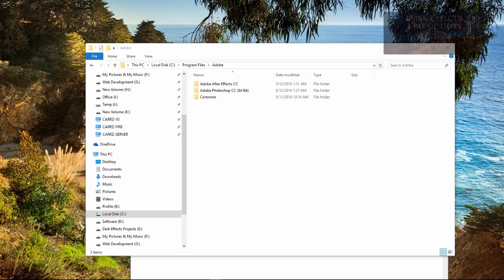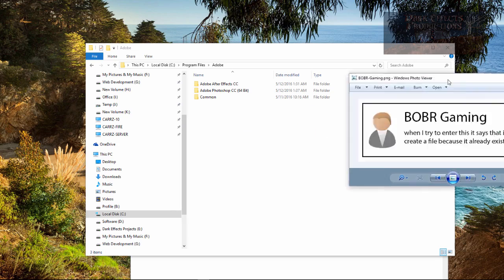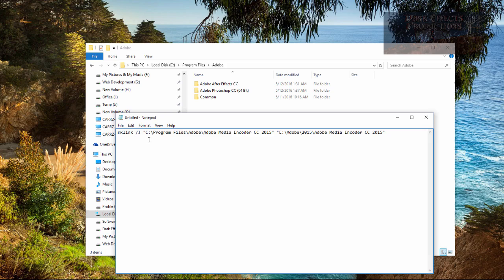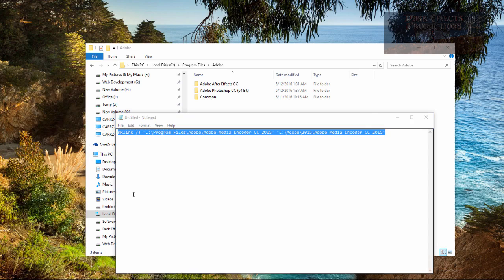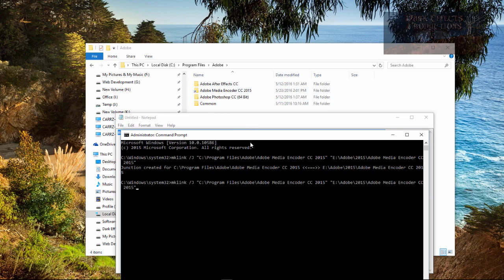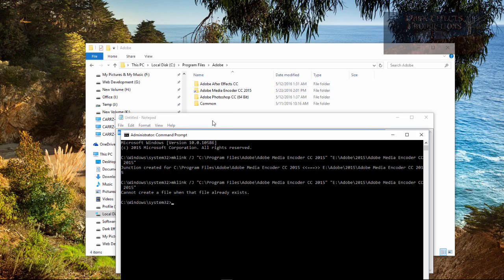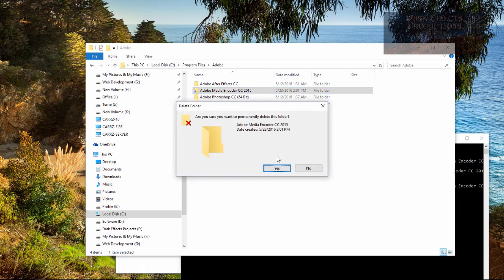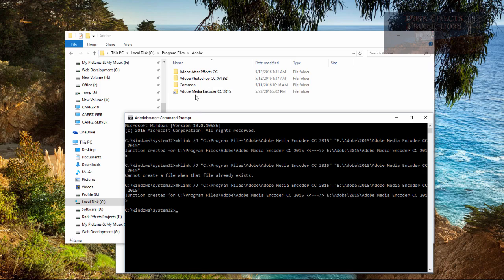mklink Cannot create a file when that file already exists. - Adobe Media Encoder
In this lesson, we are going to look at create a shortcut link from our C Program Files, to another drive location.
In this example, we are using Adobe Media Encoder

mklink /J "C:\Program Files\Adobe\Adobe Media Encoder CC 2015" "E:\Adobe\2015\Adobe Media Encoder CC 2015"